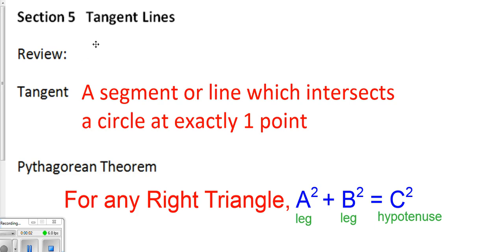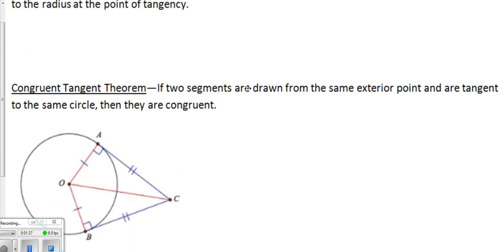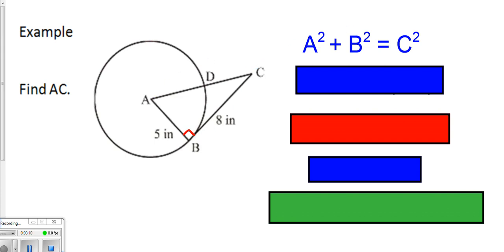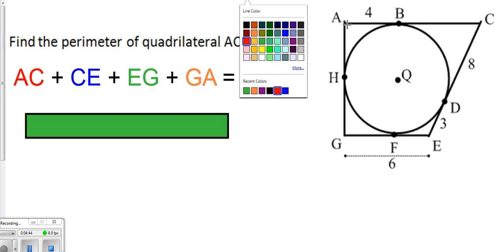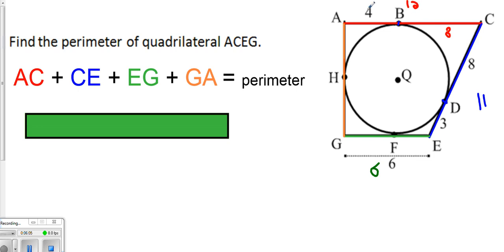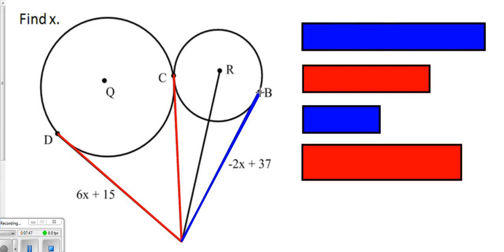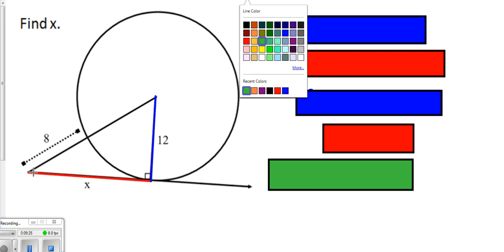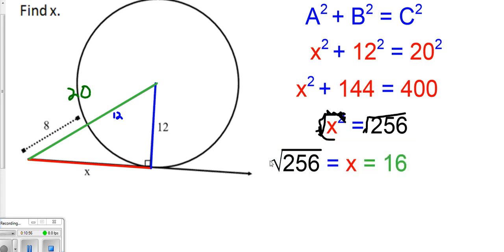CR 5 1